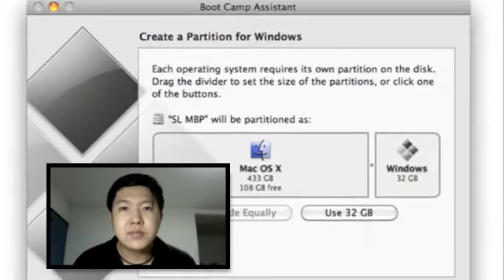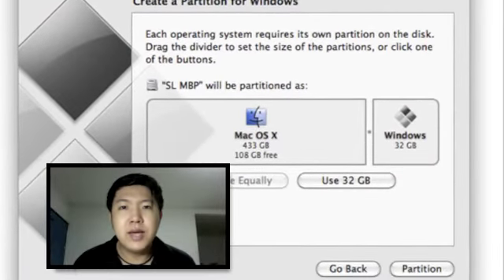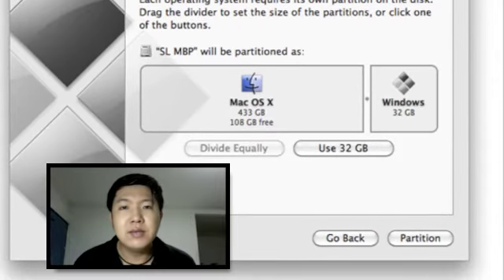How to Install Windows 8 on a Mac (Part 1)